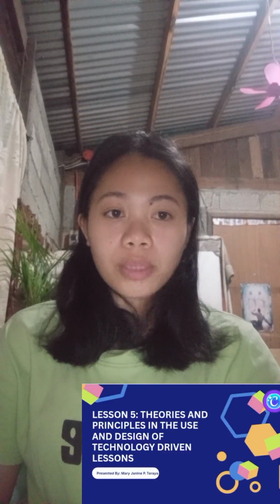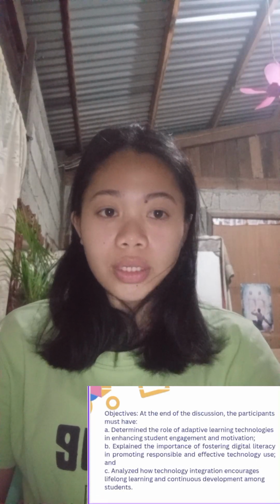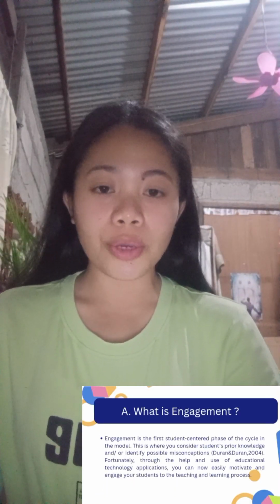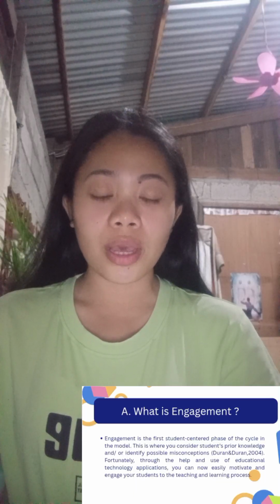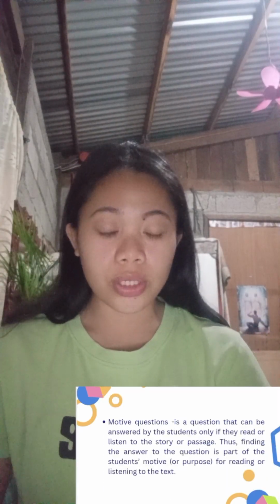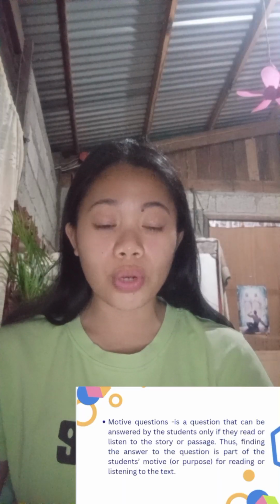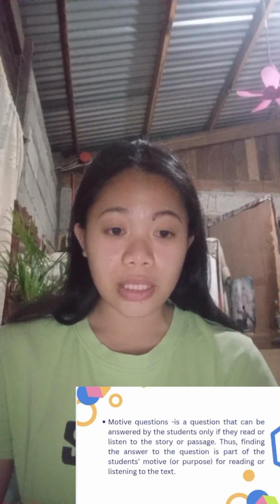LESSON 5: F. Technology in Engaging Learners